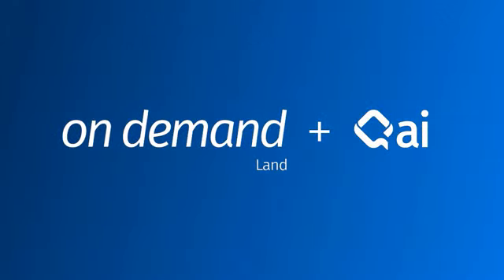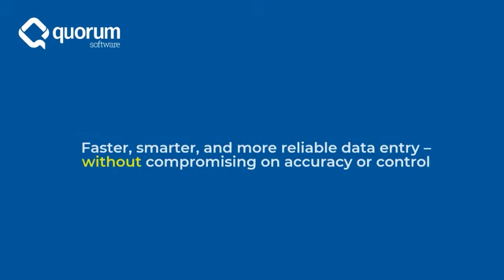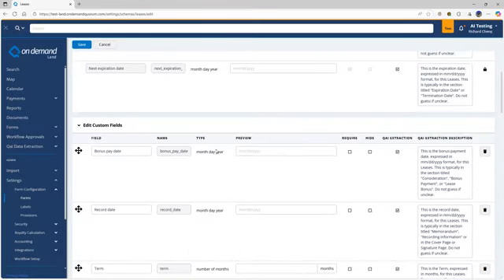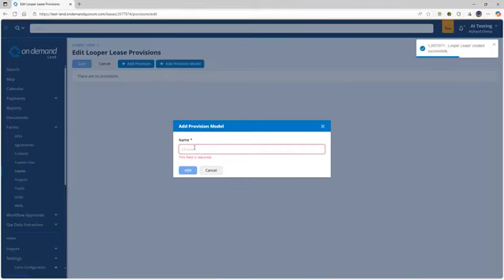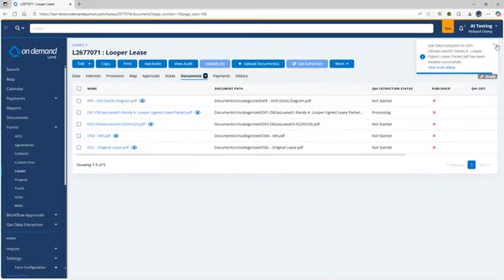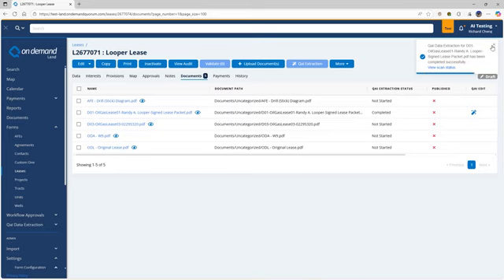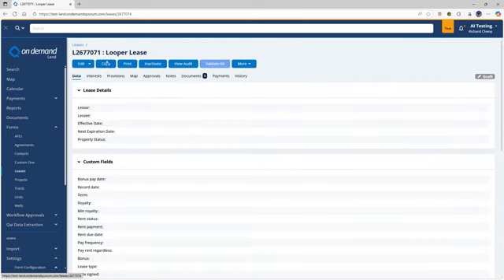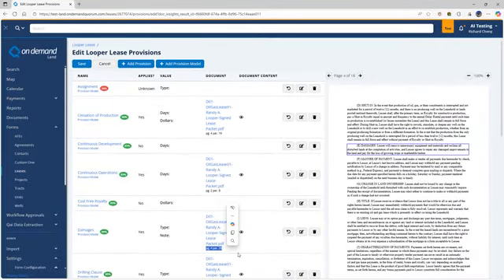AI-Powered Lease Data Extraction With On-Demand Land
On-Demand Land with CHI Data Extraction automates lease agreement analysis, reducing manual data entry and improving accuracy for land analysts.

See how AI extracts and validates key terms and provisions directly inside On-Demand Land, cutting lease ingestion time from hours to minutes.

-Learn how admins configure which fields are AI-populated using custom prompts tied to standard and custom lease fields

-See how CHI Data Extraction analyzes uploaded documents and surfaces extracted data side by side with the lease form for analyst review

-Understand how document location references show analysts exactly where in the agreement each extracted value originates

-Discover how provision extraction auto-populates page and paragraph references and answers yes, no, or unknown responses automatically

-Find out how confidence ratings flag fields where data could not be located, keeping analysts in control of final validation decisions

Chapters

0:00 Intro
0:30 Land analyst challenges and manual workflow pain points
1:15 How CHI Data Extraction integrates with Microsoft AI services
2:05 Configuring lease form fields for AI extraction
3:10 Creating a new lease and uploading agreement documents
4:05 Running CHI analysis and reviewing extraction results
5:20 Validating extracted fields and using document location references
6:30 Extracting and reviewing lease provisions with CHI
7:35 Business outcomes and next steps